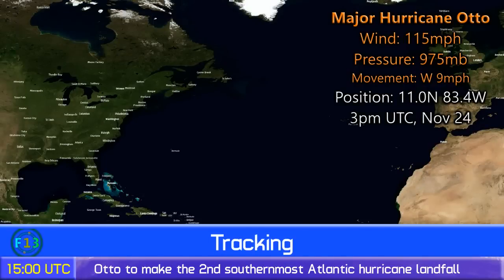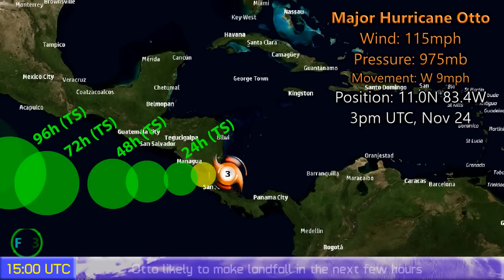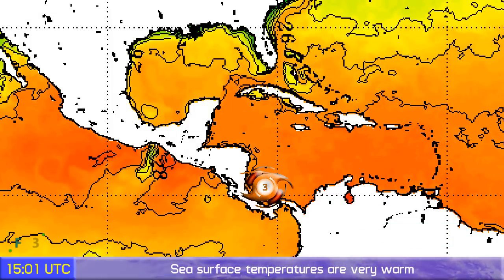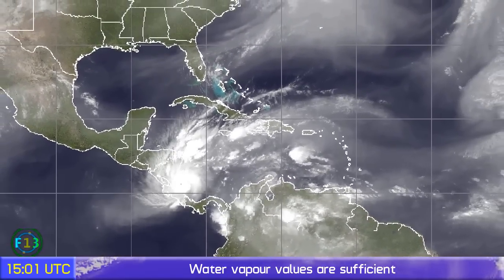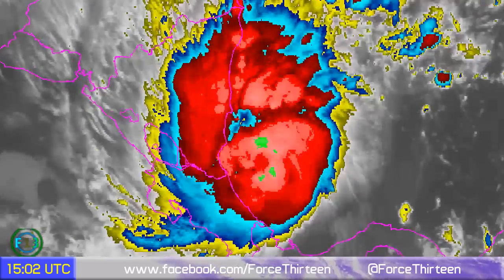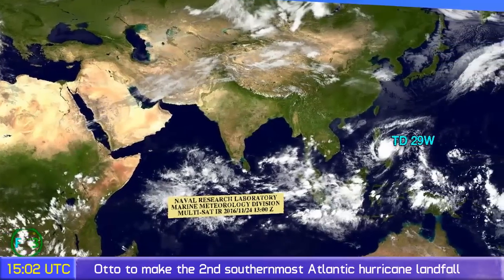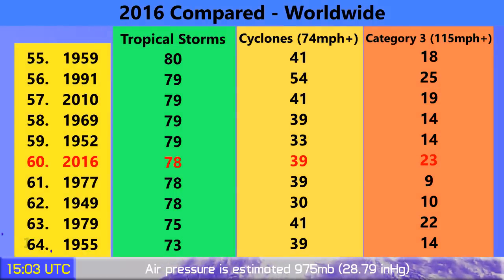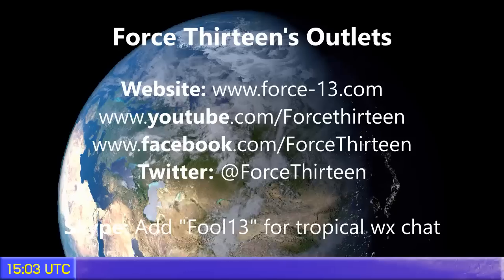Hurricane Otto - Update 2 (15:00 UTC, 11/24/2016)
Hurricane Otto is now a Category 3 storm as verified by Force Thirteen's Satellite intensity guidance. The storm is due to make landfall within the next few hours in Nicaragua and will also affect Costa Rica, Honduras, and Panama before moving into the Eastern Pacific.